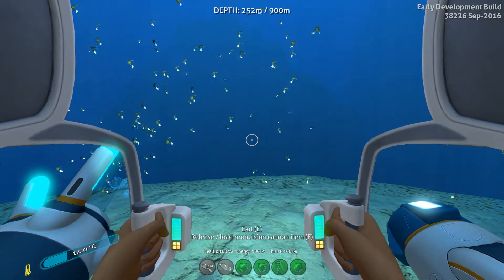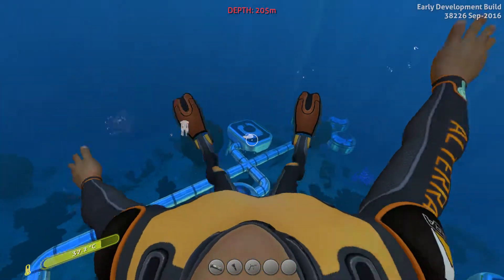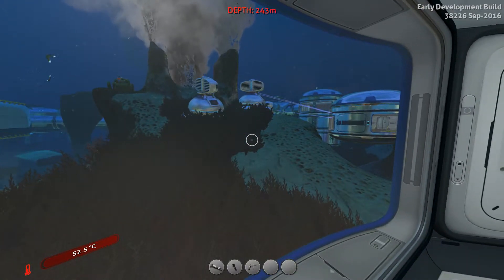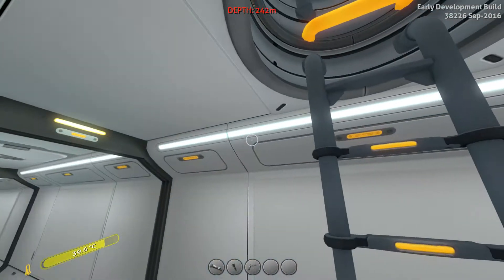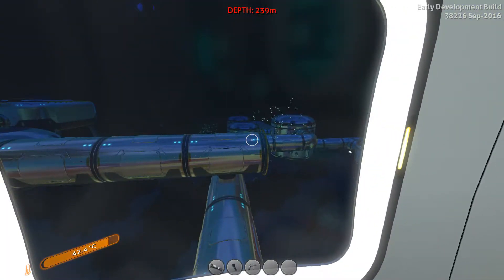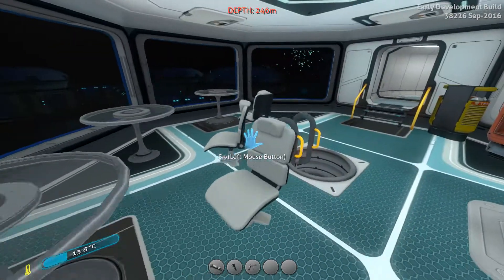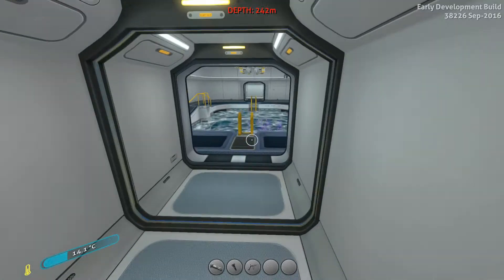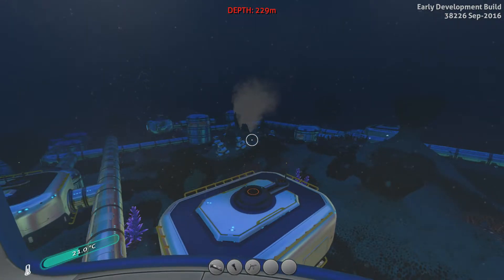[Subnautica] Floating Island Outpost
Once again, another shout out to my friends channel.